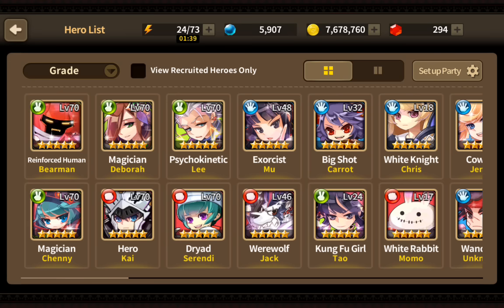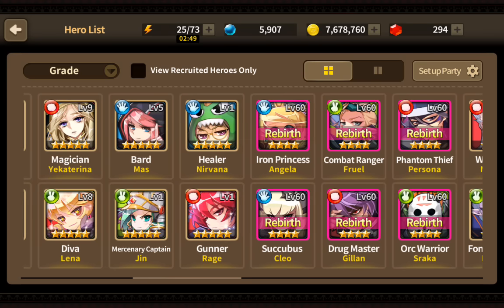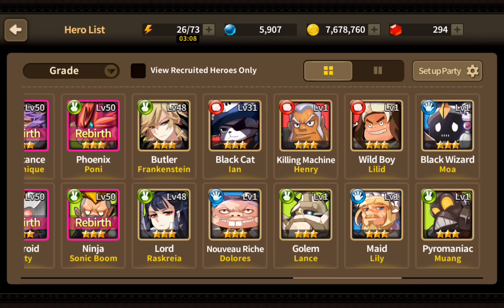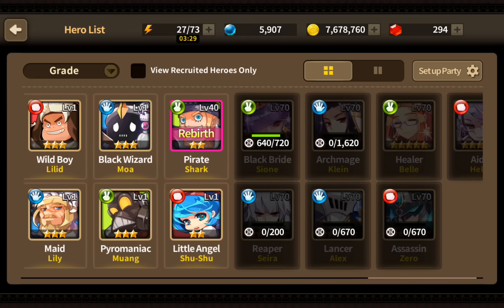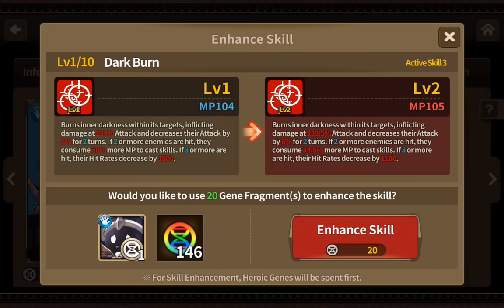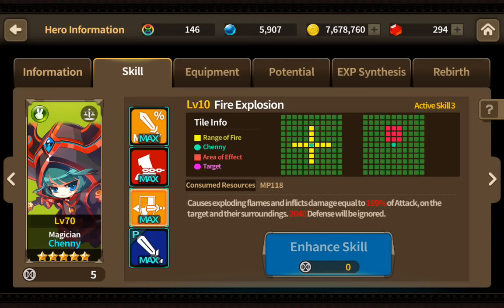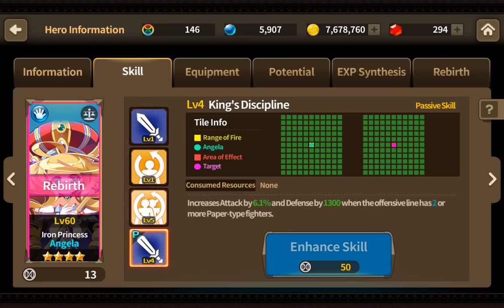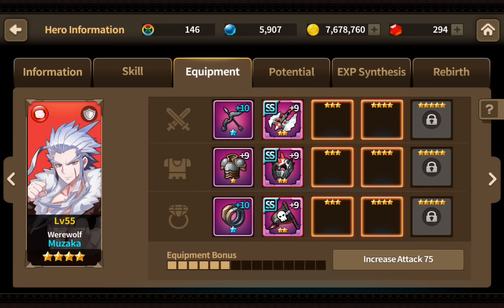Updated pvp tier list noblesse patch